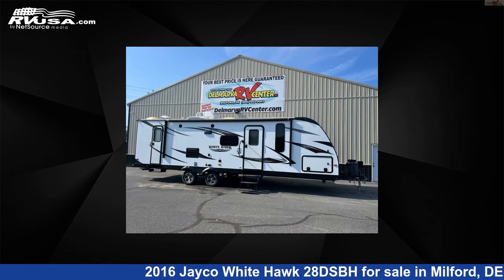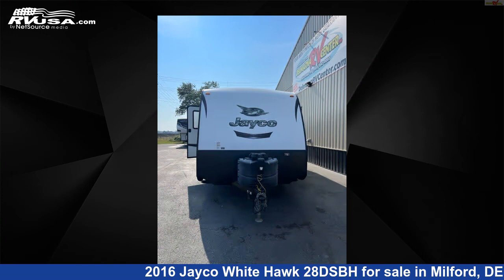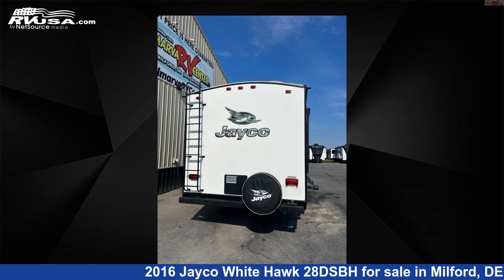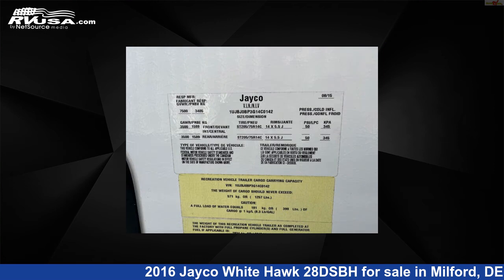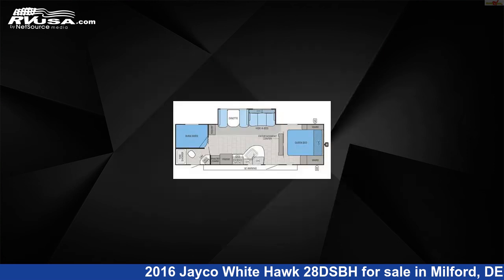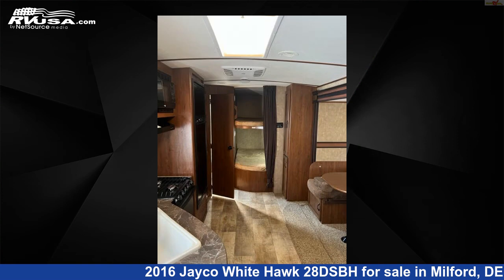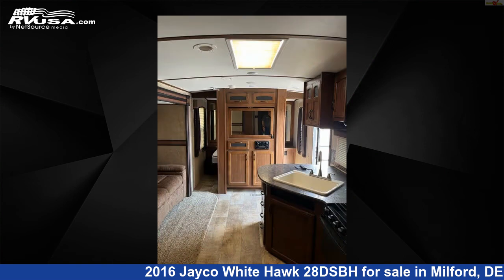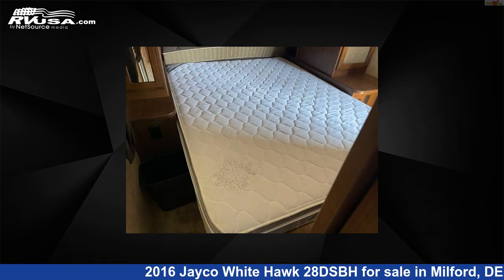Beautiful 2016 Jayco White Hawk Travel Trailer RV For Sale in Milford, DE | RVUSA.com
This 2016 Jayco White Hawk 28DSBH is a Travel Trailer RV. It is located in Milford, DE 19963 and is offered for sale by Delmarva RV Center. This Used Jayco Is 32' 9" in length and features 1 slideout, sleeps 10, Leveling Jacks, Microwave, Air Conditioning, Awning, TV, Spare Tire Kit, External Shower, Water Heater, Slideout, Refrigerator, and 48 gal fresh water capacity.The unloaded weight of this 2016 Jayco White Hawk 28DSBH is 6020 lbs.